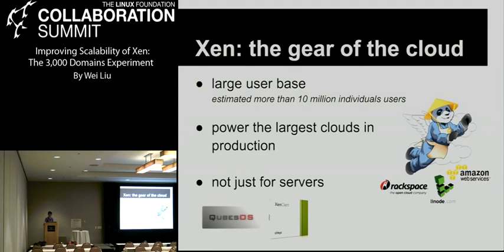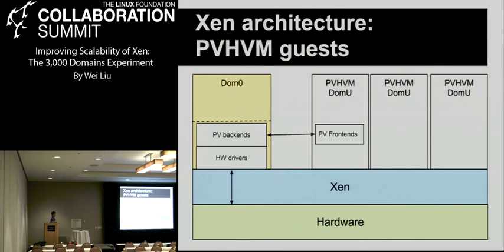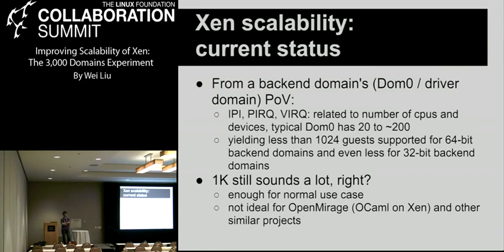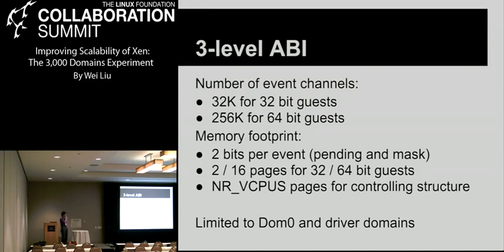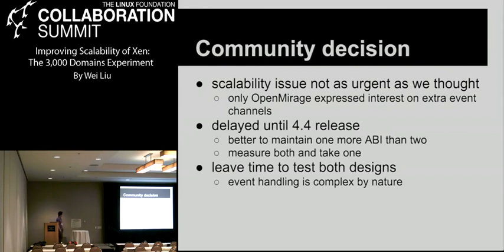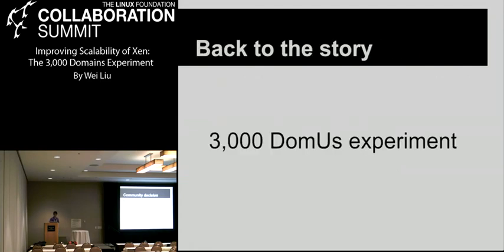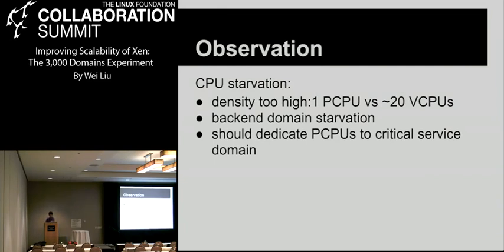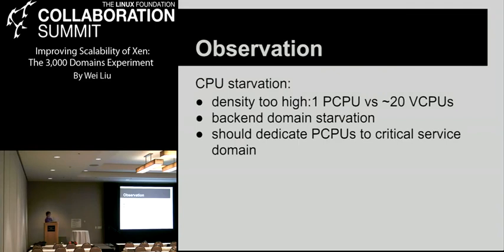Collaboration Summit 2013 - Improving Scalability of Xen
Improving Scalability of Xen: The 3,000 Domains Experiment
By Wei Liu

Machines are getting powerful these days and more and more VMs will run on a single machine. This work started off with a simple goal - to run 3,000 domains on a single host and address any scalability issues come across. I will start with Xen internal then state the problems and solutions. Several improvements are made, from hypervisor, Linux kernel to user space components like console backend and xenstore backend. The main improvement for hypervisor and Dom0 Linux kernel is the new  event channel infrastructure, which enable Dom0 to handle much more events simultaneously - the original implementation only allows 1024 and 4096 respectively.
The targeting audiences are cloud developers, kernel developers and those who are interested in Xen scalability and internals. They need to have general knowledge of Linux, knowledge of Xen is not required but nice to have.